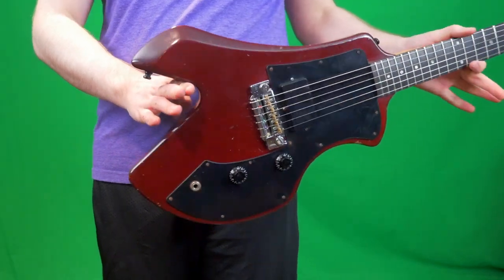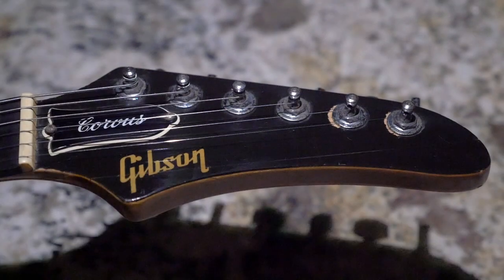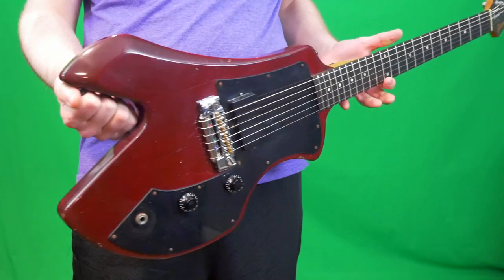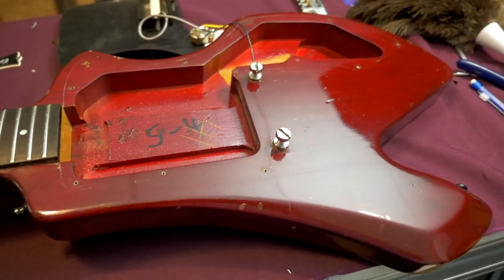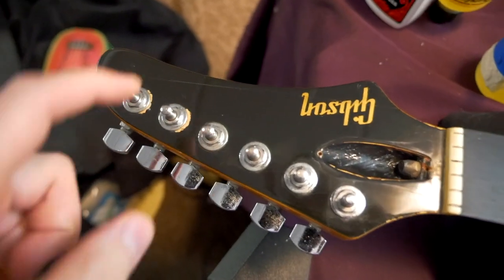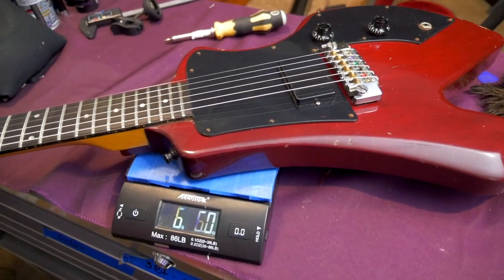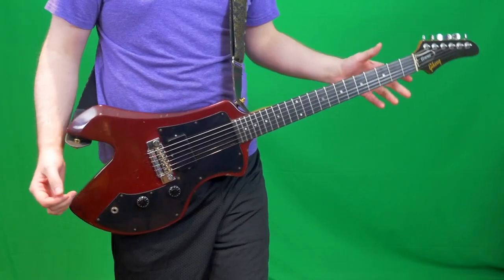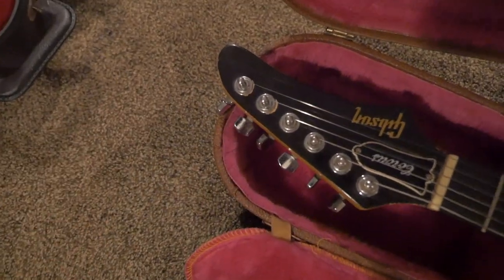This is Why Marketing Shouldn't Design Guitars | 80's Gibson Corvus / Futura History | Review + Demo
🐕 Episode Guide:
0:00 - Intro - Check Links in the Description
0:39 - Corvus Futura History
1:23 - Corvus Models
2:08 - Gibson Futura Specs 1983
3:04 - Why the Design?
4:51 - Why The Name Corvus?
5:29 - Colors
6:55 - Inside Look / Specs
14:16 - Futura Demo
15:38 - Corvus Demo
17:20 - Final Thoughts
19:56 - Blacklight Test
20:48 - The Case

📚 Description: The Gibson Corvus and Futura are some strangely shaped guitars. They are often called the "can opener" or "Pacman guitar" but the shape is actually supposed to resemble a bird in flight - more specifically... a crow because Corvus is Latin for crow. Gibson's marketing team turned this once headless design into a laughing stock of a guitar.

Despite the odd shape - they are nice comfortable bedroom strummers with a pretty good tone. The neck heavy design doesnt' make them my favorite to stand with unless you're in a "power-rock" pose.